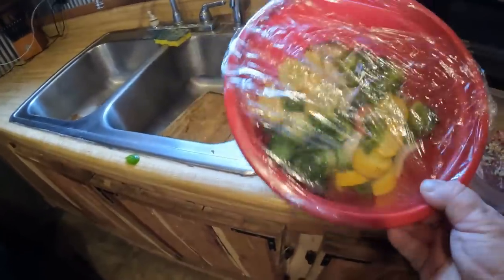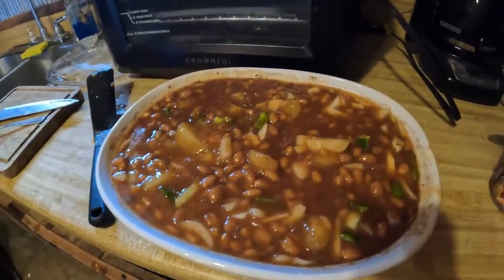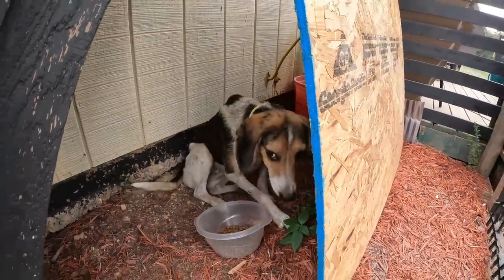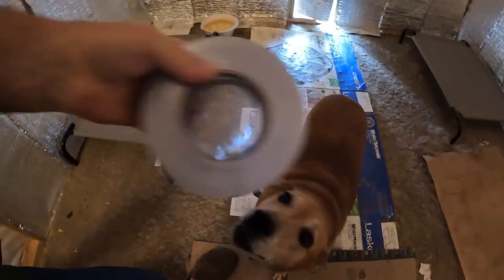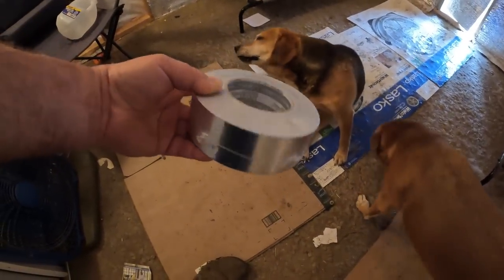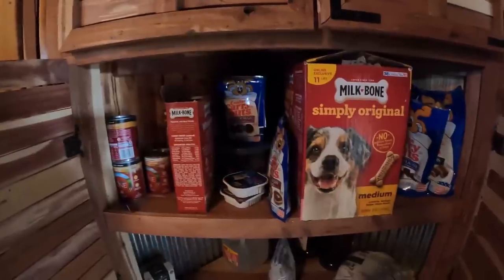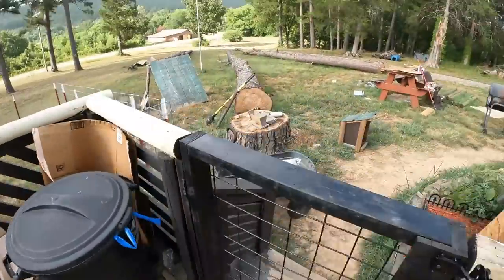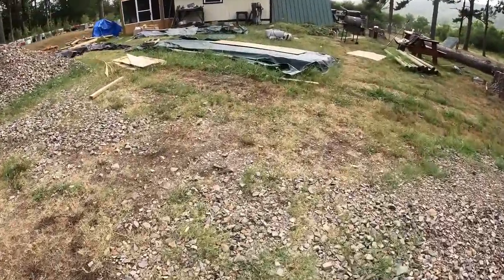Feast For All ! Humans And Furballs. Will Miss Tilley Stay?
Some clips of the last two days and what we have been up to around the homestead. Made some awesome food yesterday and Jeff from @BobbleheadHomestead got to enjoy a great meal sent from a awesome subscriber.
The baked bean video link is below thanks @bluefeatherhomestead for the great recipe!

Mailing Address:
Dogman
P.O.Box 16
Waldron,Ar 72958